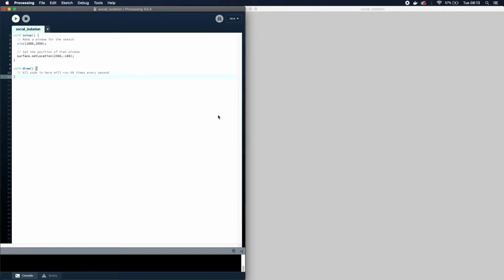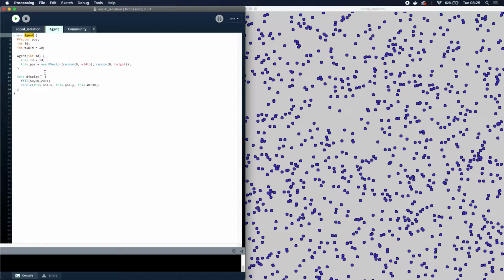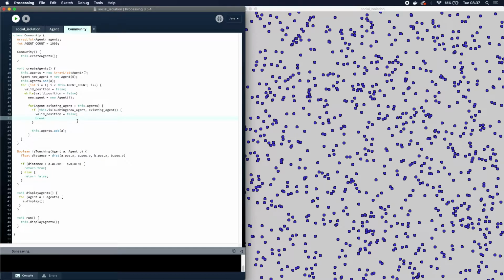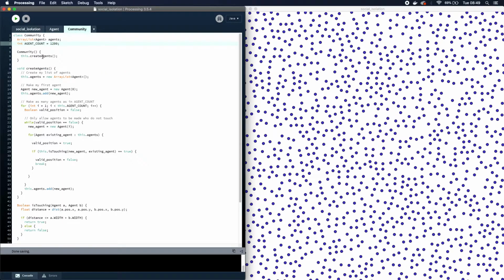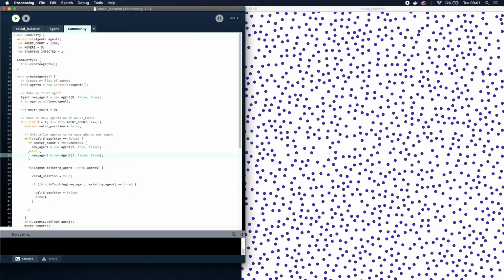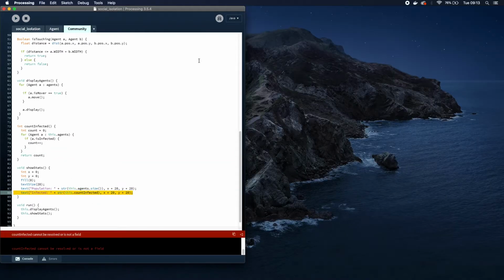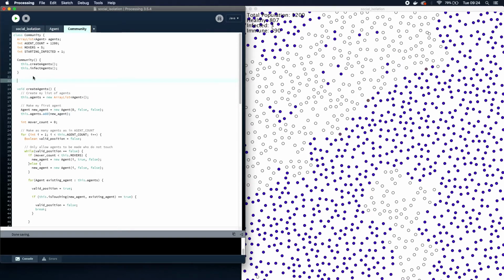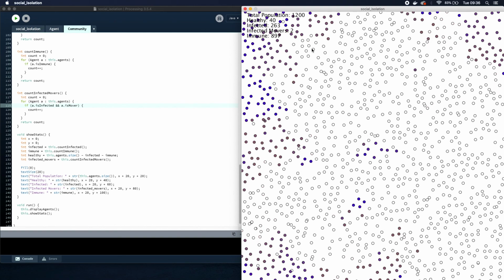Simulating Social Isolation in Processing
In this video I make a very basic simulation showing how we can model real world systems using Processing.